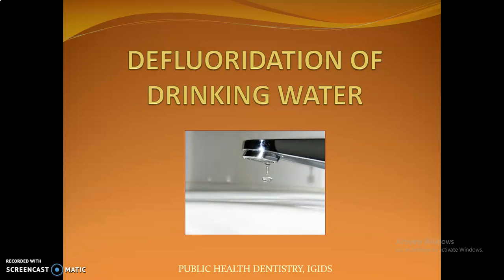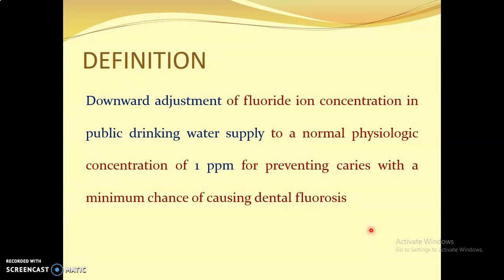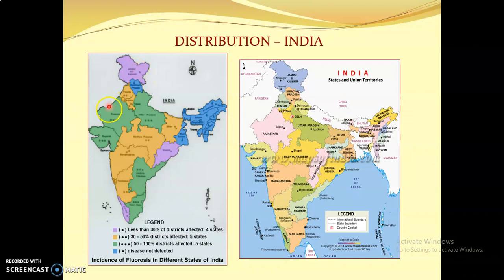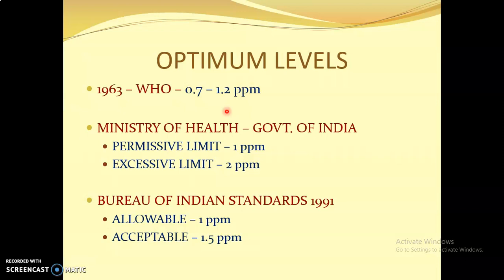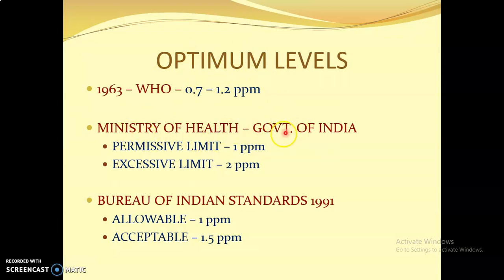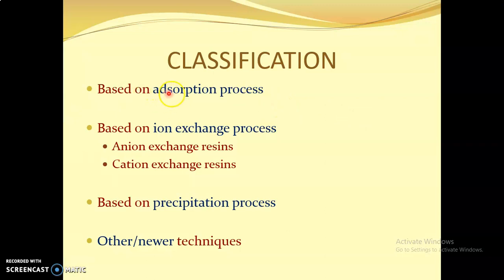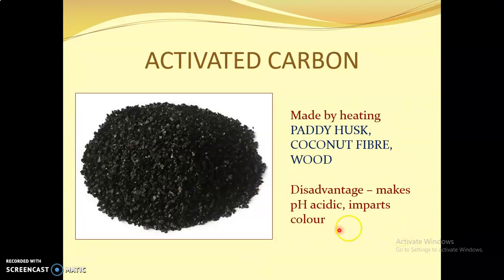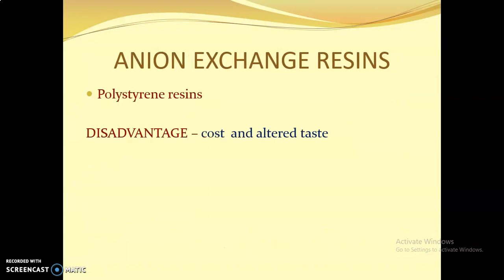Public Health Dendistry- Fluorides in Dentistry Defluoridation of water- IGIDS- Part I.MP4